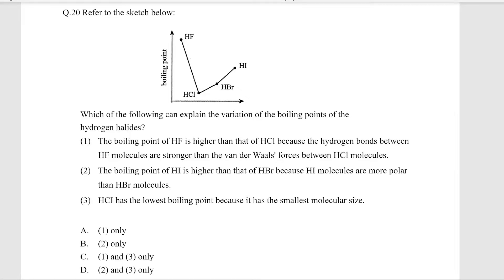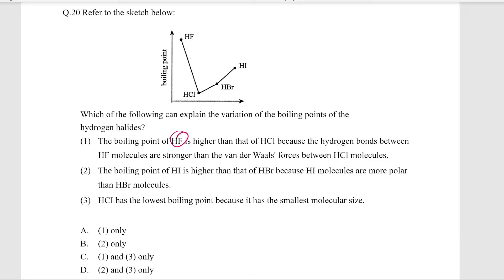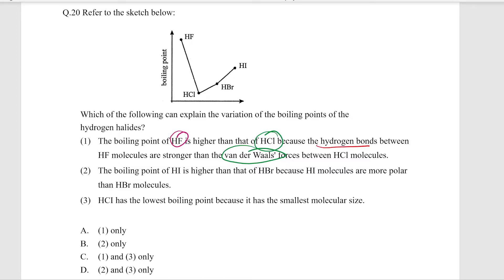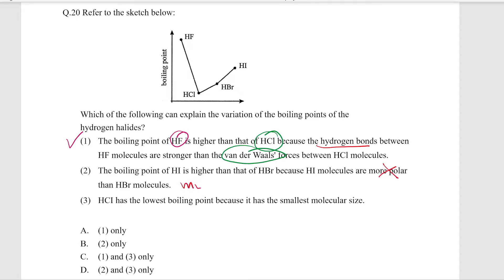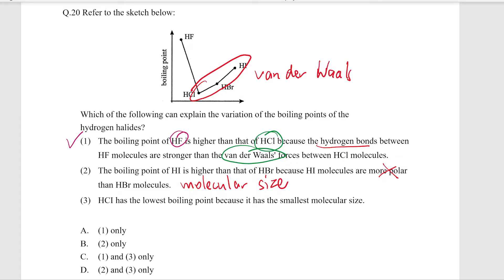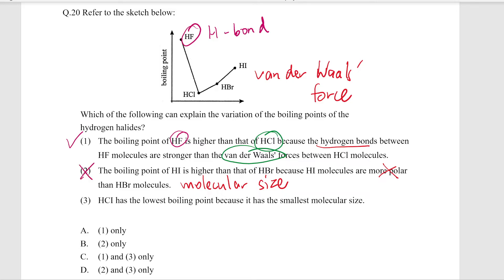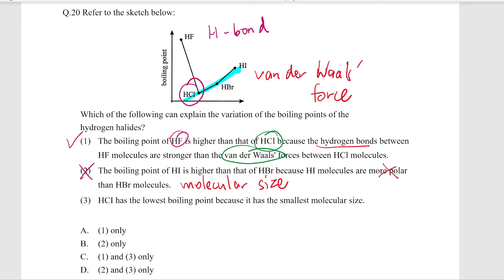2020 CHEM DSE Paper 1A Q.20 (MC)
CHEM HKDSE Past Paper Microscopic World II Topic 6 (VI) Bk 2C